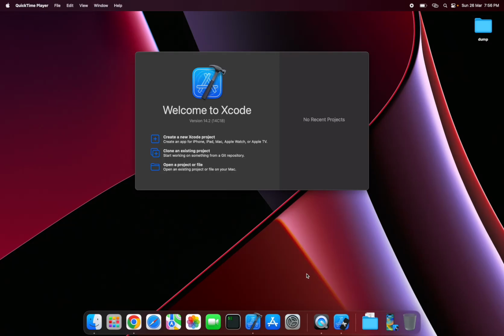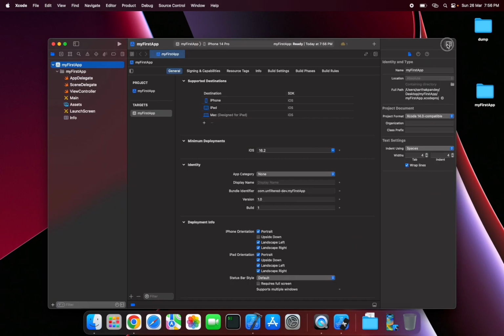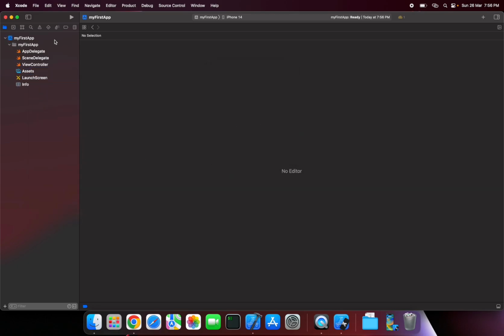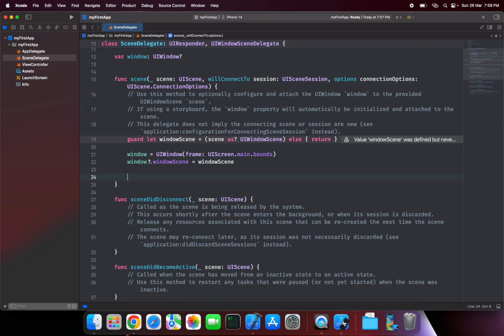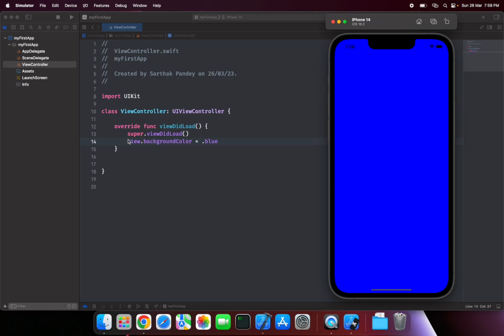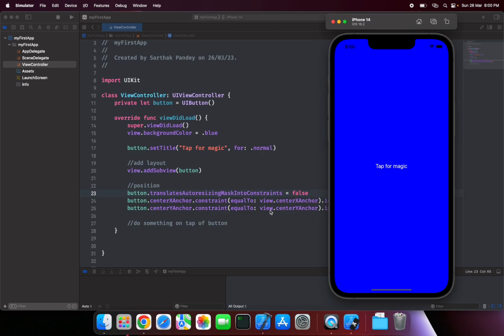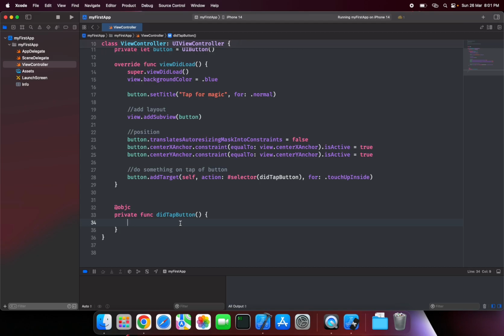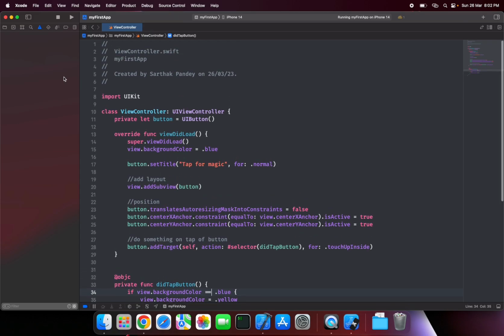Quick iOS App | No Storyboard | Layout in Code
In this video we will create a very basic iOS app with programmatic layout.